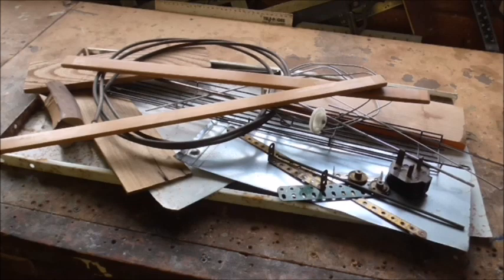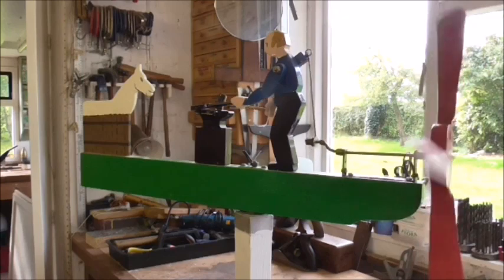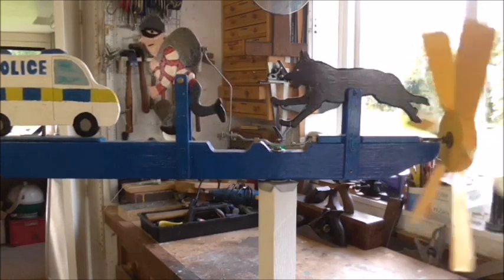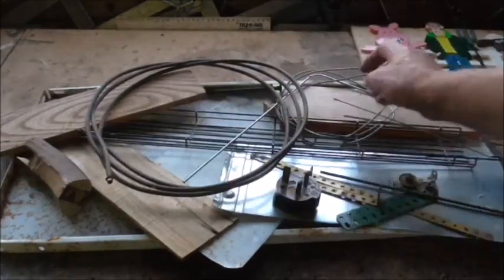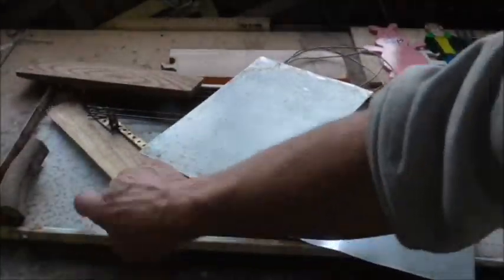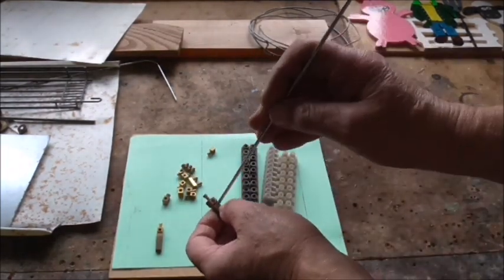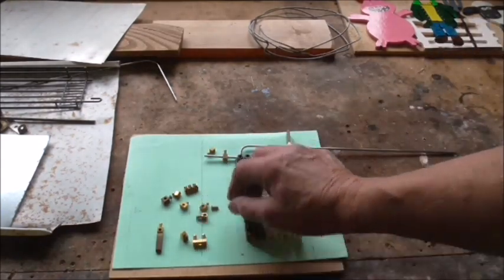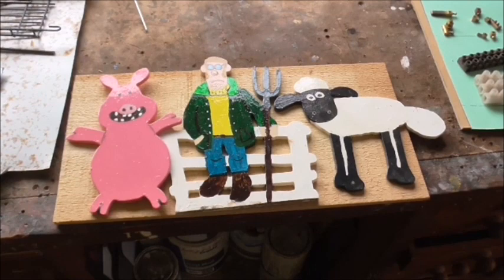Making a whirligig part 1 Introduction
Making whirligigs is a very enjoyable activity, in this series of videos I will go through all the stages of making a whirligig including making the propellers.